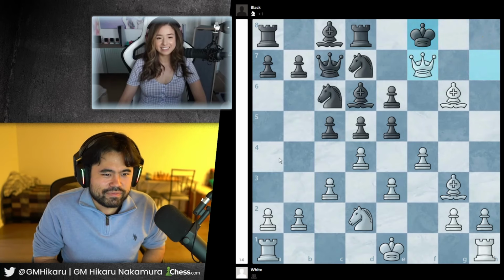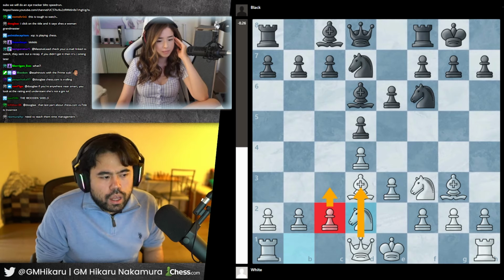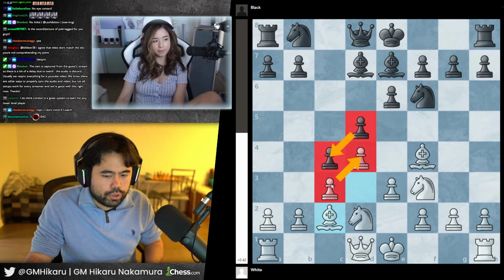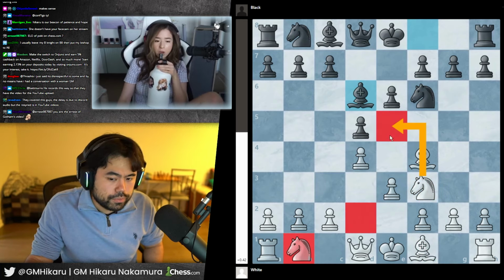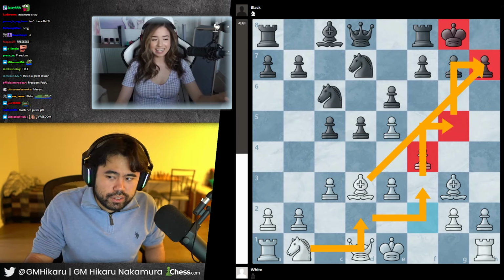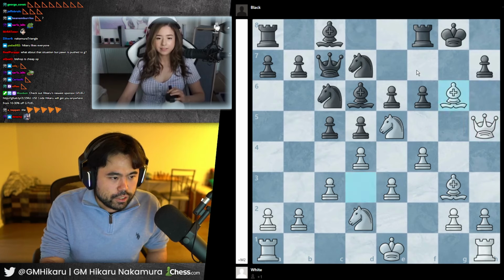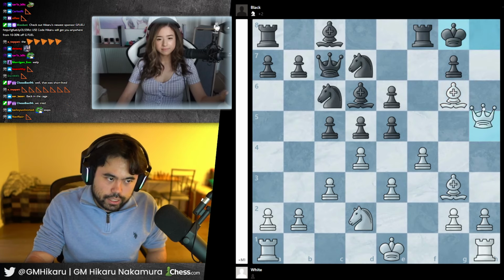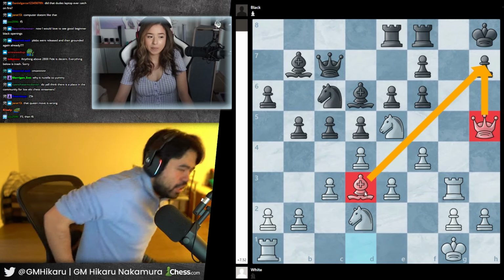Pokimane Exterminates With the London System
Poki gets all up in Hikaru's face and goes on to win 4th in Blockchamps.

🌟 Socials 🌟